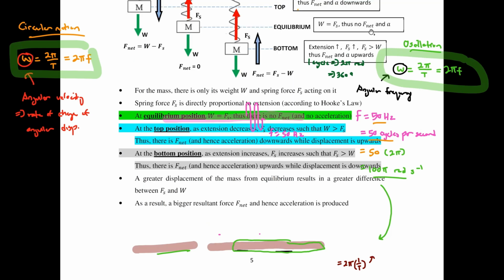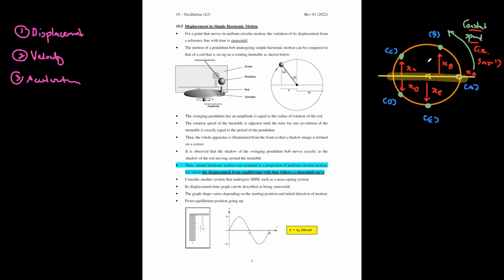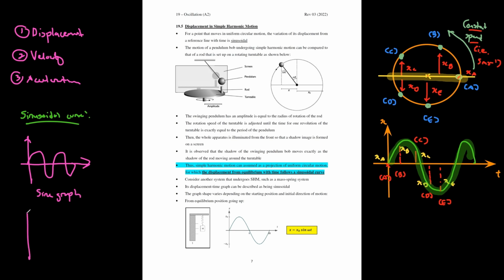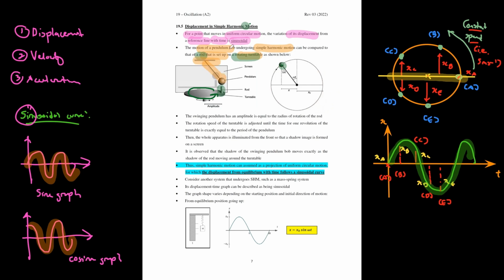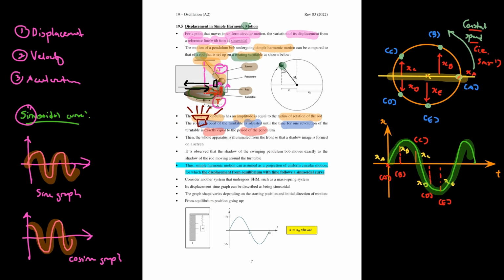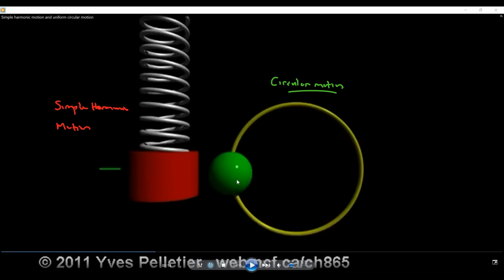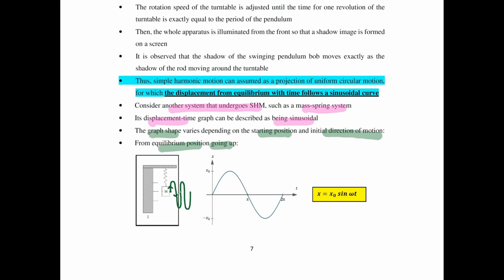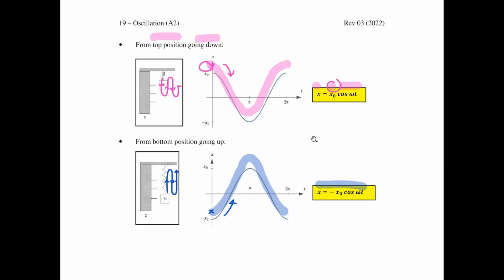19.2 Simple Harmonic Motion - Displacement | Oscillations (A2) | CAIE 9702 Physics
Understanding displacement during Simple Harmonic Motion